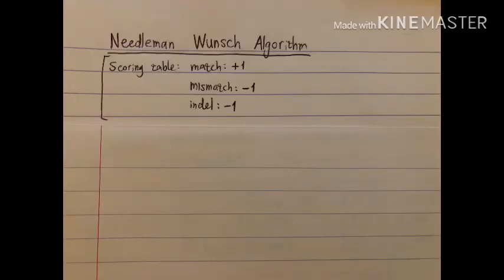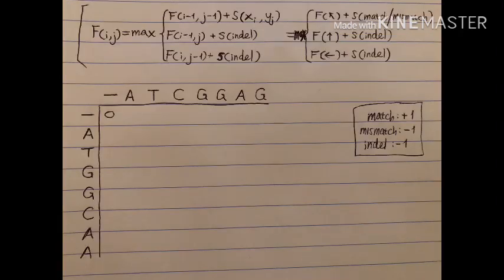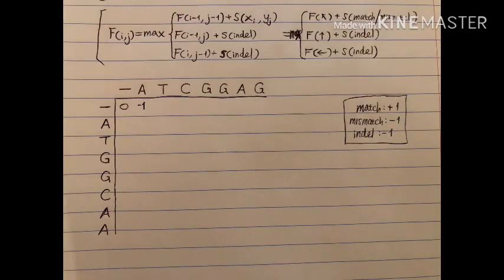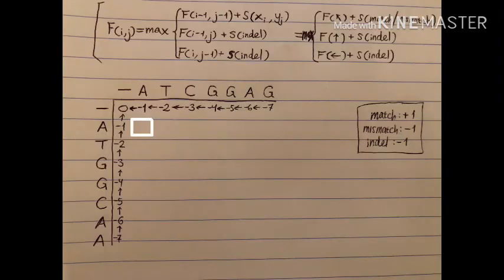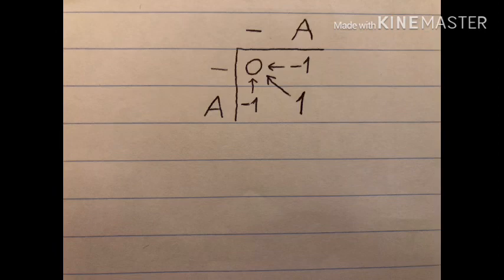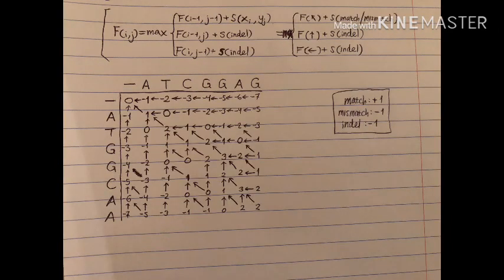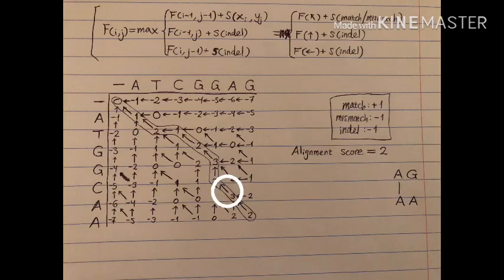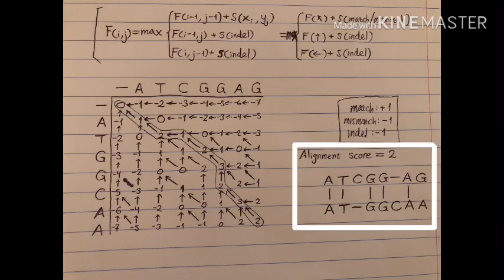HOW TO Sequence Alignment (Global) - NEEDLEMAN WUNSCH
Global sequence alignment using the Needleman Wunsch algorithm